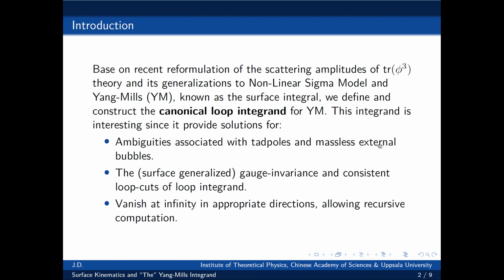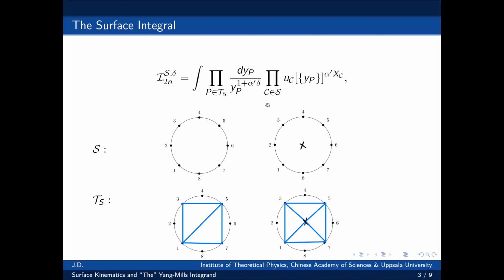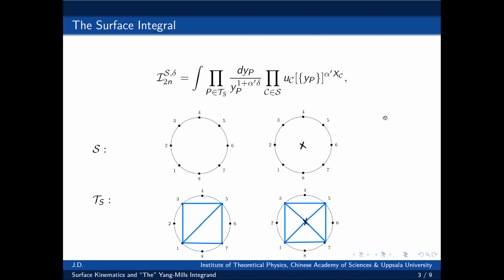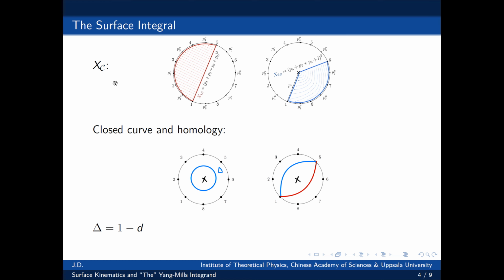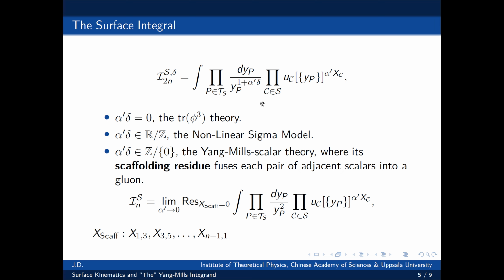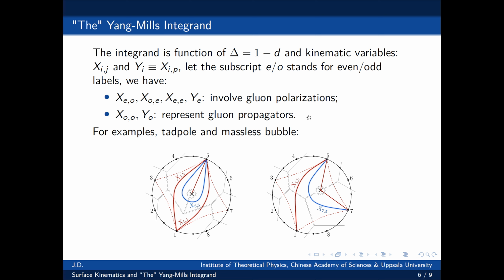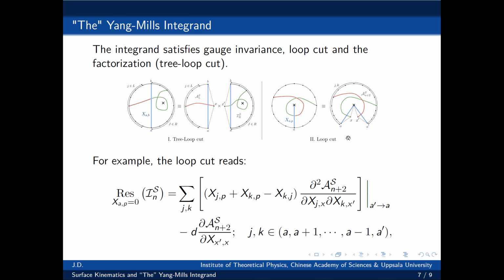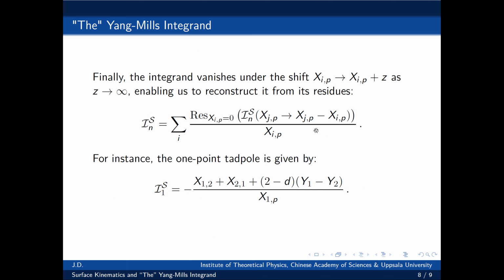Jin Dong - Finiteness of 3D higher spin gravity landscape